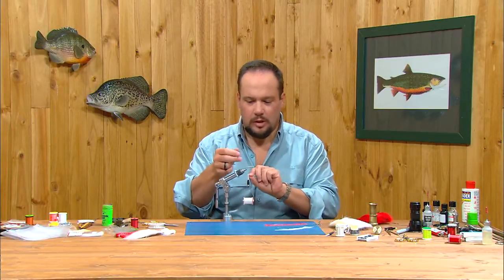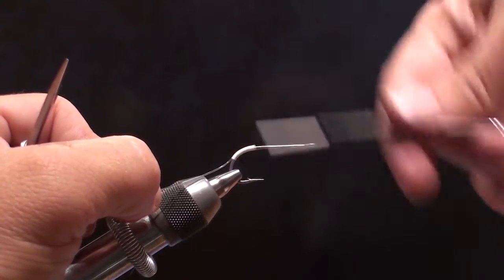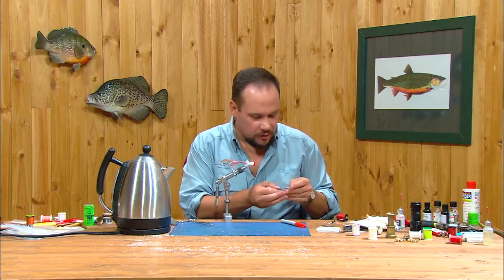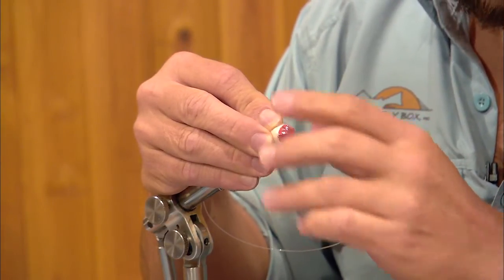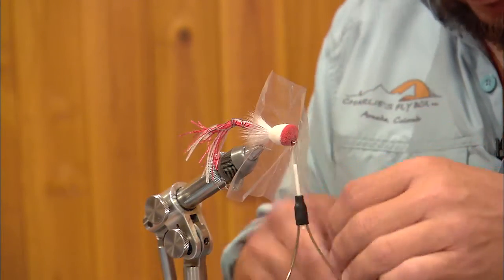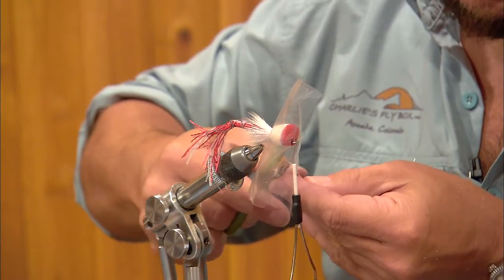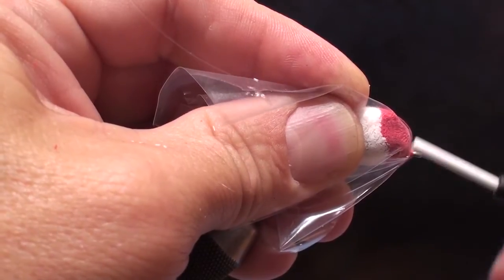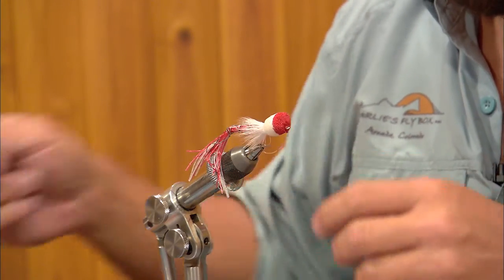Charlie Craven's Monofilament Weedguard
Charlie Craven shows how to add a monofilament weedguard to his Deer-hair Popper. This is an excerpt from the 135-minute DVD "Warmwater Fly Tying" available